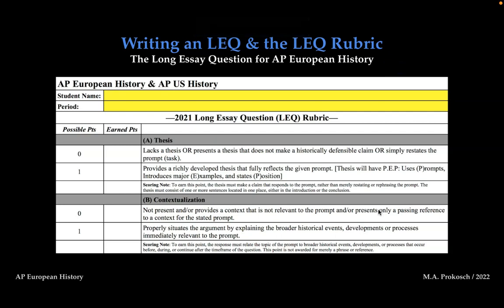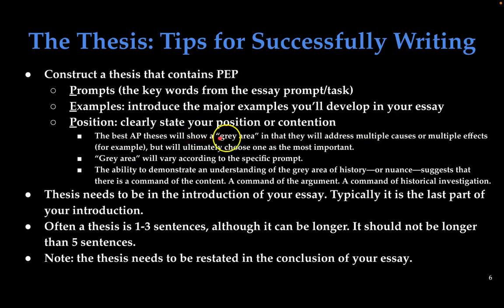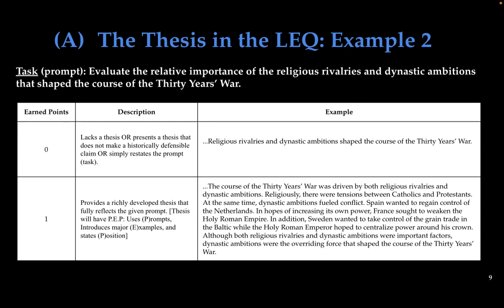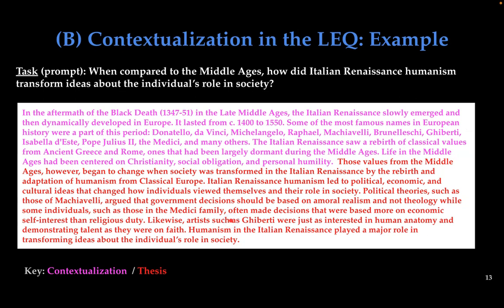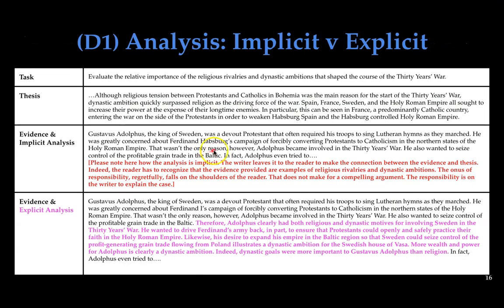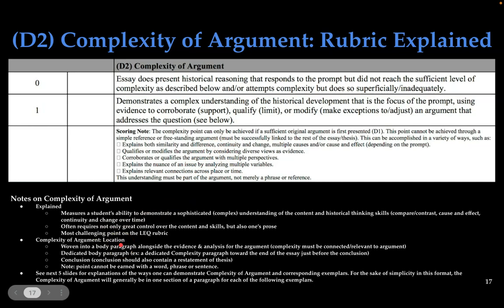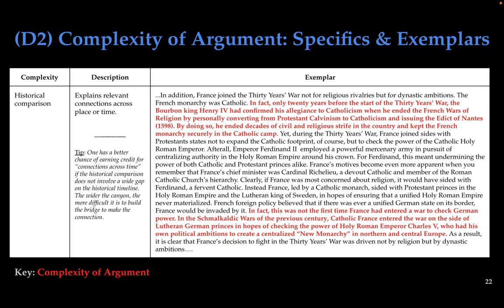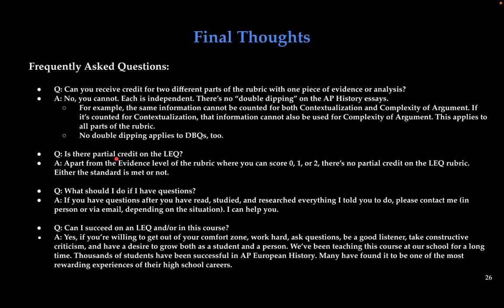AP European History LEQ Essentials Presentation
00:00 Introduction
05:28 Thesis Statements
17:33 Contextualization
21:51 Evidence Usage
23:45 Analysis & Reasoning
28:43 Complexity of Argument
38:50 Rubric Score Conversion
40:40 Essay Organization
43:57 Final Thoughts